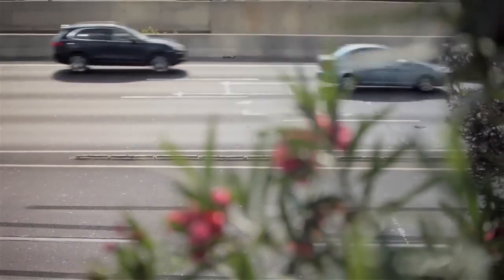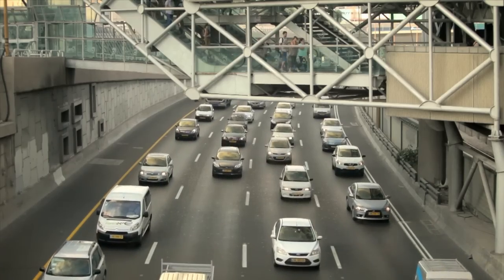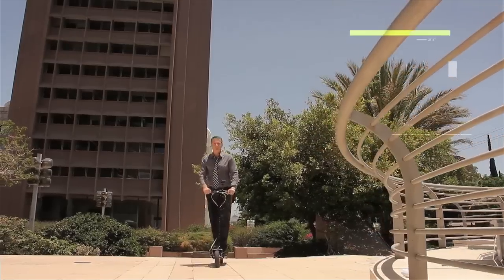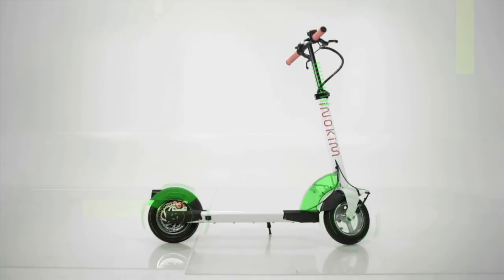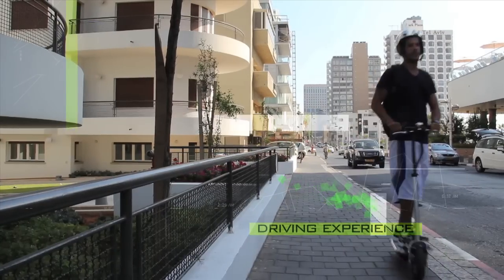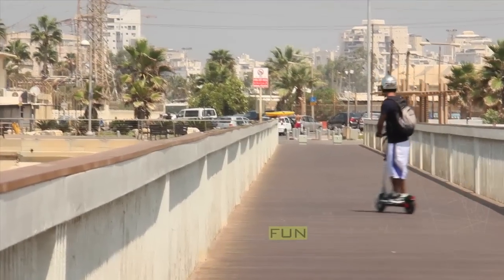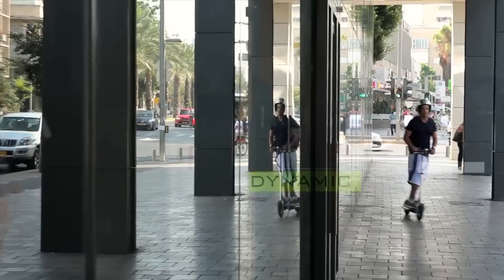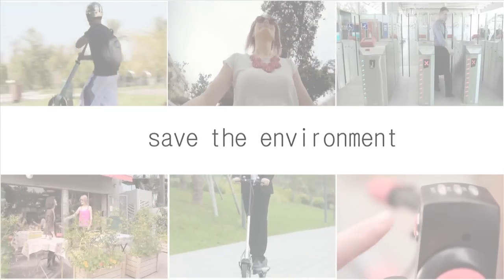Inokim Vision Movie 1408